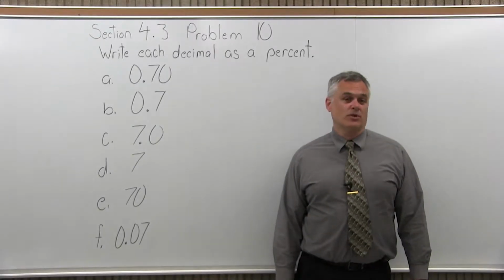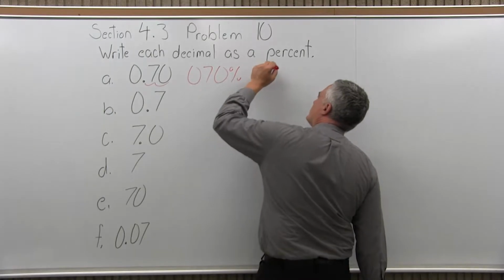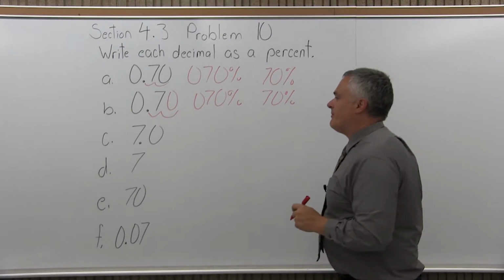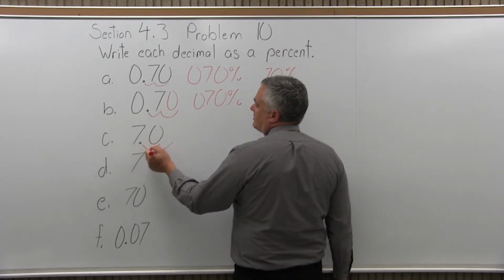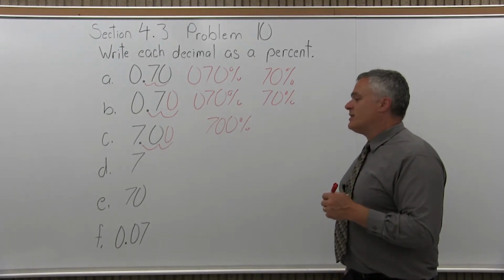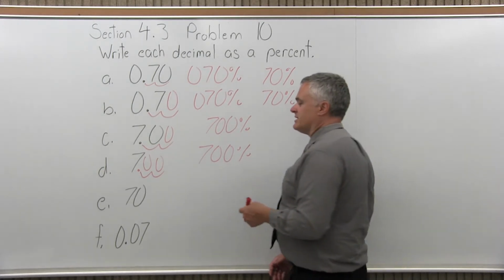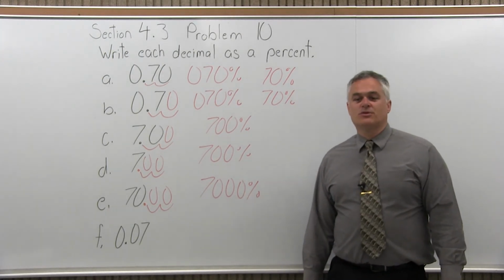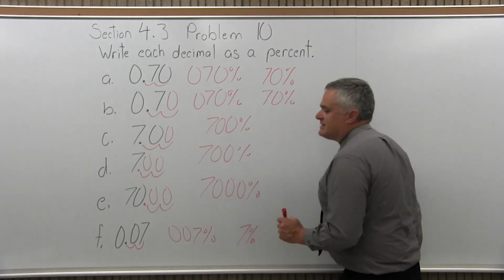MTH 011: Section 4.3 Problem 10 - Mathematics with Dan Avedikian